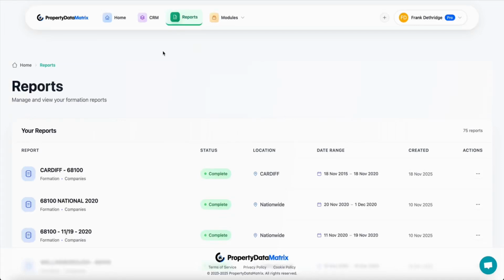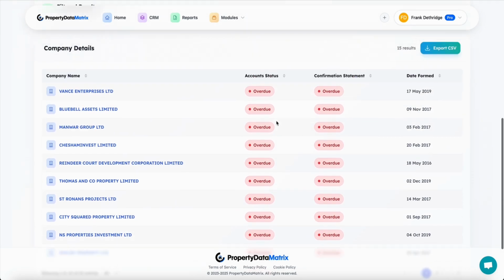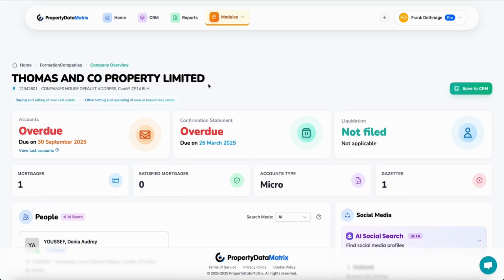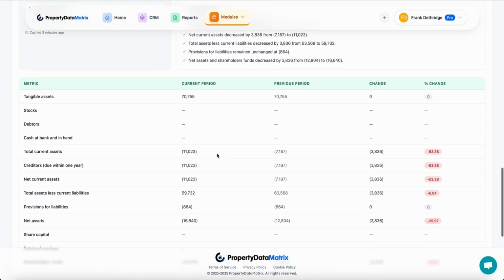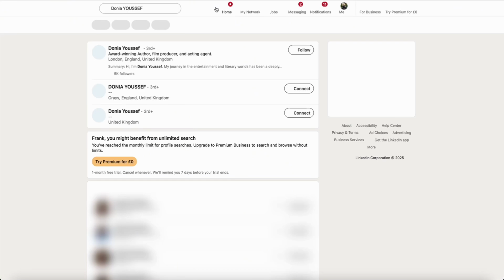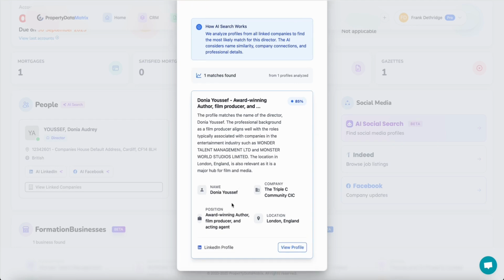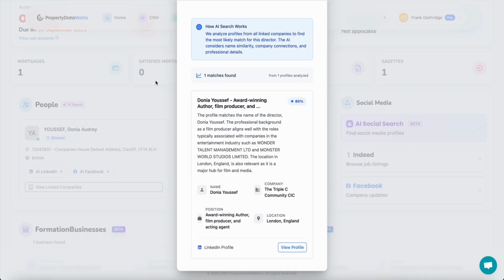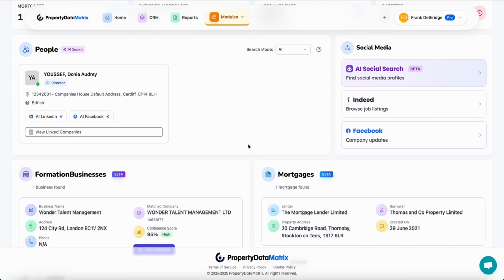Property Data Matrix - Advanced Report Tutorial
📌 PDM Advanced Reports – Full Breakdown (Property Data Matrix)
In this video, we dive into the Advanced Reports Module inside Property Data Matrix (PDM) — the most powerful way to uncover high-value opportunities using real-world company data.

You’ll learn how to use advanced filtering to:
✅ Identify companies with active mortgages
— Perfect for spotting landlords, developers, and investment firms with finance in place.

✅ Find overdue accounts & overdue confirmation statements
— Quick signals of poor admin, financial pressure, or operational issues.

✅ Locate property companies with financial hardship indicators
— Discover distressed or highly-motivated sellers who may be open to fast sales, refinancing, or partnership opportunities.

These advanced reports let you move beyond basic company lookups and pinpoint real prospects, off-market opportunities, and property businesses under pressure — all in seconds.

Whether you’re a deal sourcer, investor, agent, or service provider, the Advanced Reports Module gives you the edge by highlighting the companies most likely to need help right now.